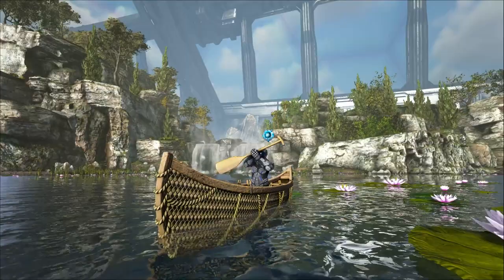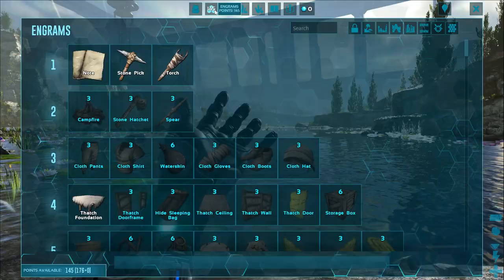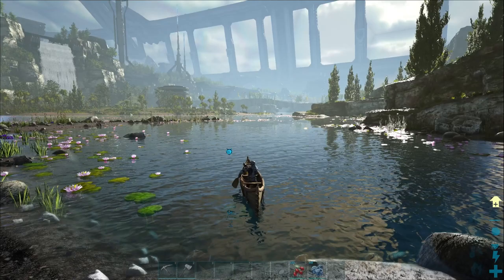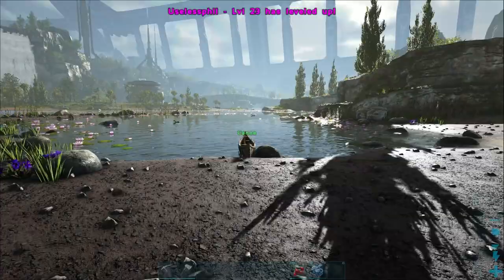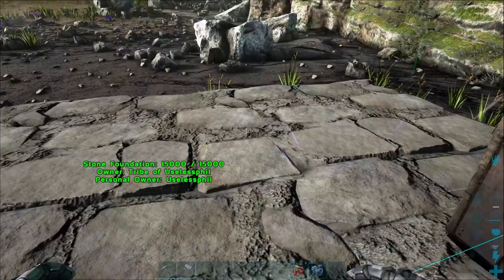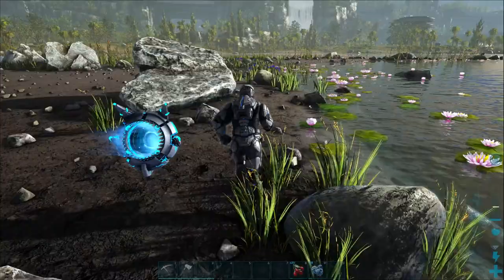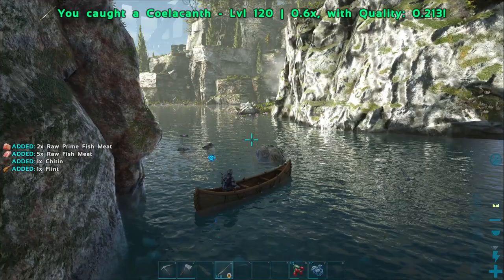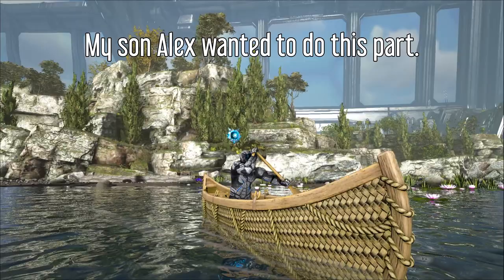Canoe Guide for ARK Genesis Part 2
ARK Genesis Part 2 has just launched and with it we now have access to the Canoe! The canoe becomes unlocked at a low level (only 8!) and allows a lot of mobility very early on! You can fish off of it, you can store meat in it and it will take longer to spoil. Up to 3 people can help paddle the canoe and you can even pick it up again after you've placed it! What a cool new vehicle!